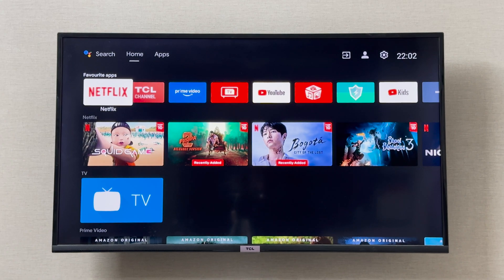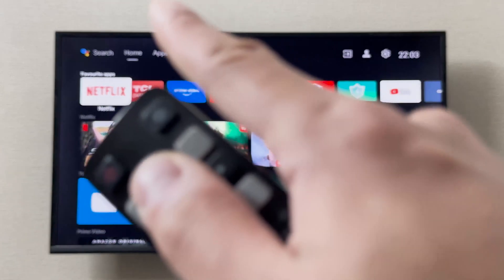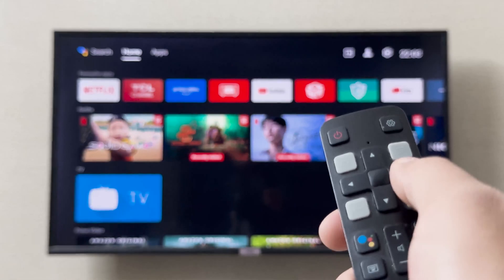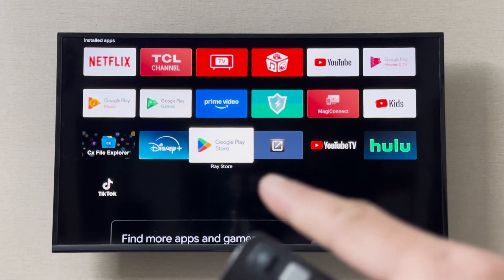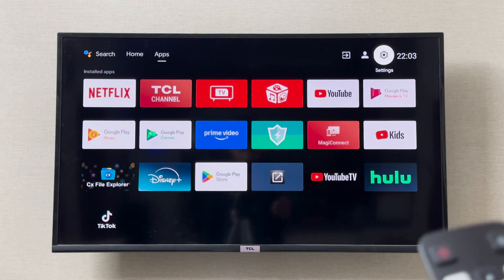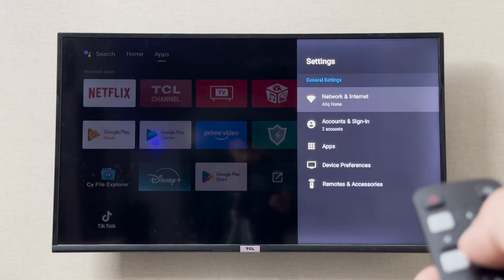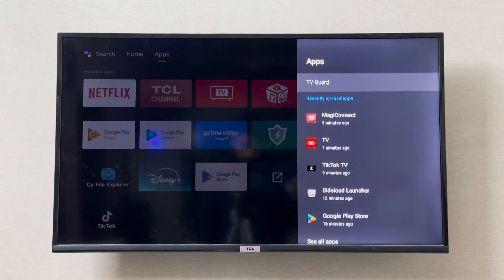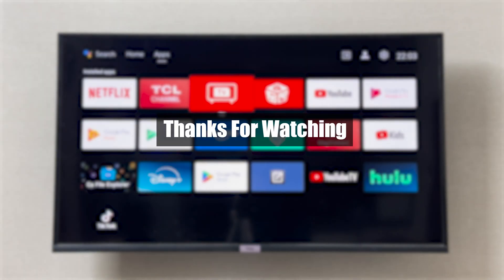How to Install Google Play on TCL Smart TV (Best Method)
Learn how to install Google Play on your TCL Smart TV with the best method in this easy-to-follow tutorial. Get access to all your favorite apps and games on your TV now!